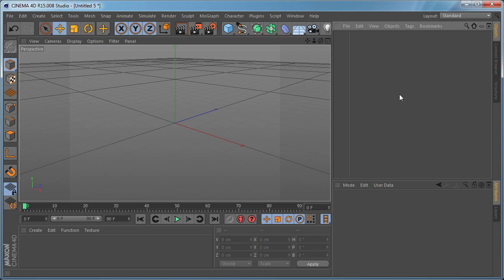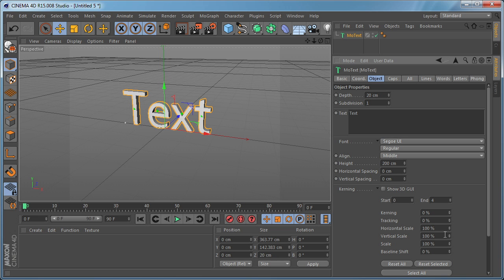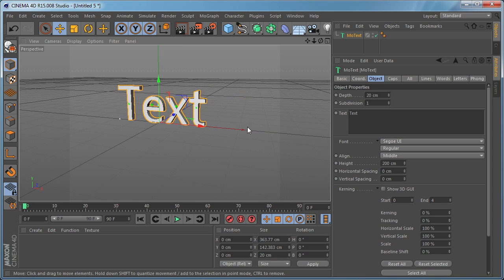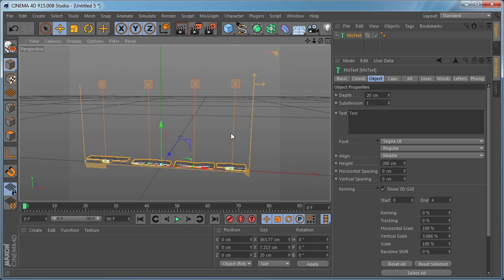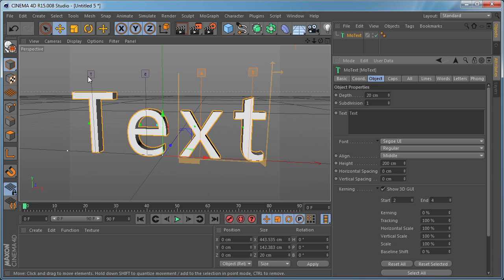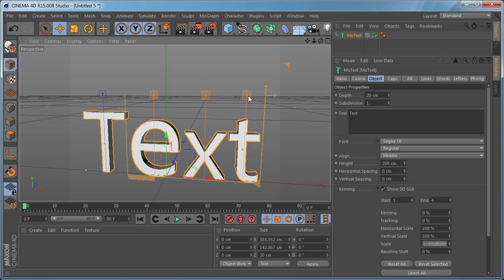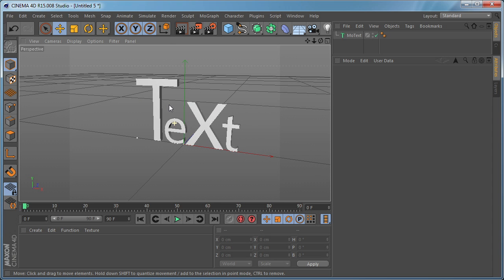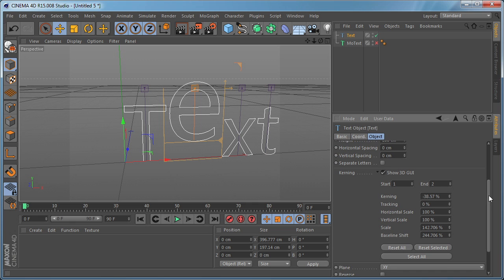Quick Tip: Exploring C4D's New Typography Tools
In this quick tip we are going to take a look at some new features in Cinema 4D R15, and explore the new text tools, which are a perfect edition to every typography artist's arsenal.